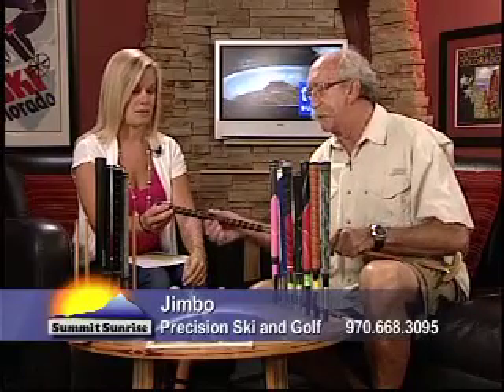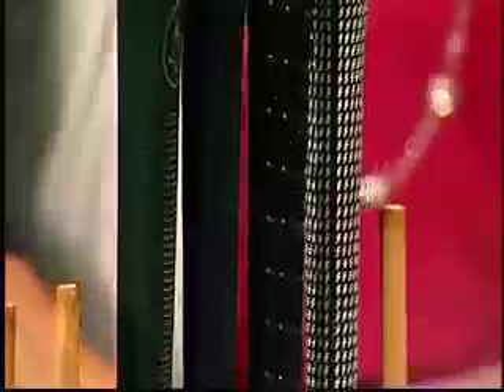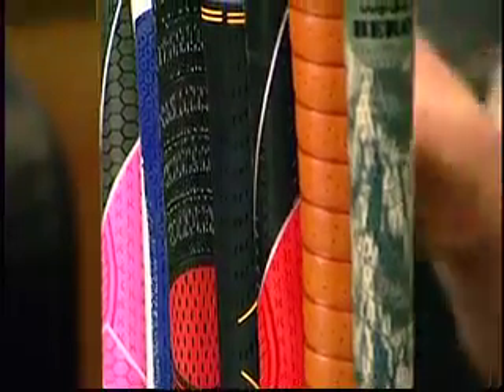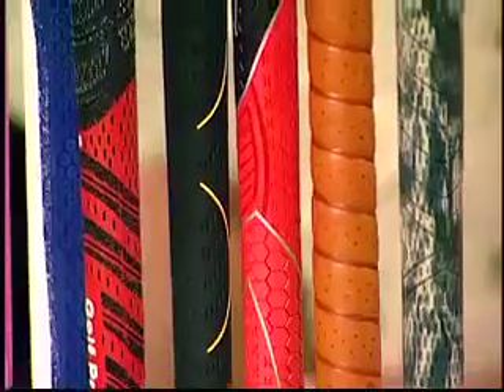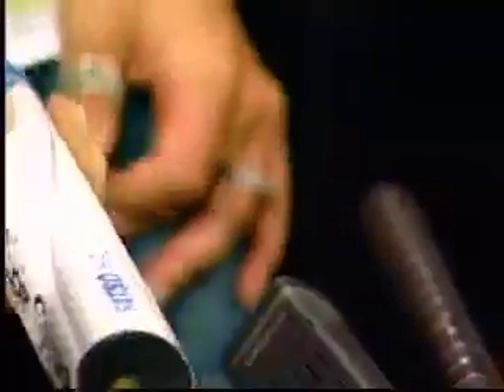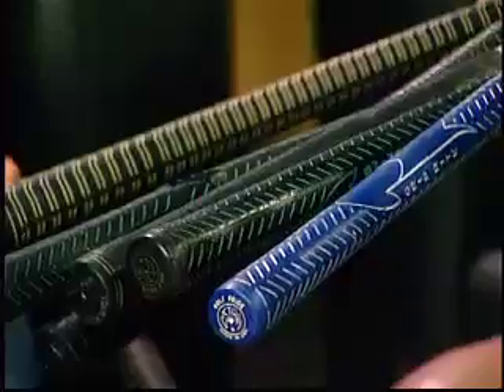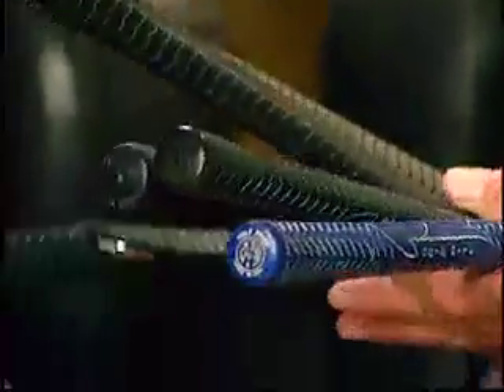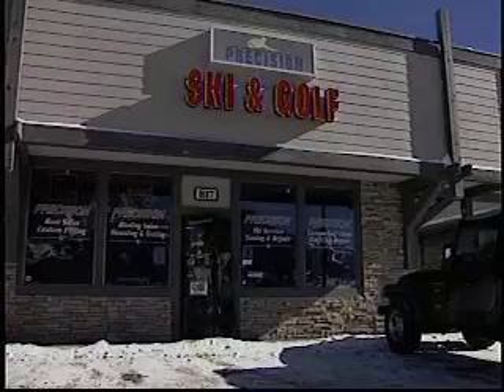Precision 7 27 13